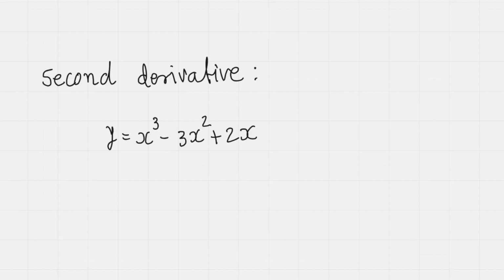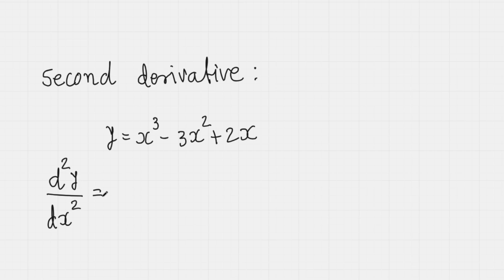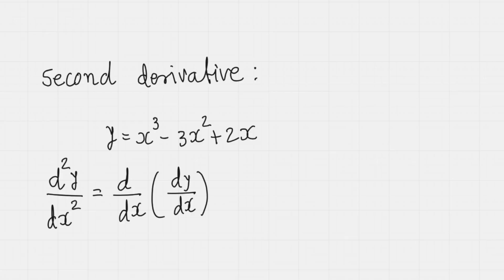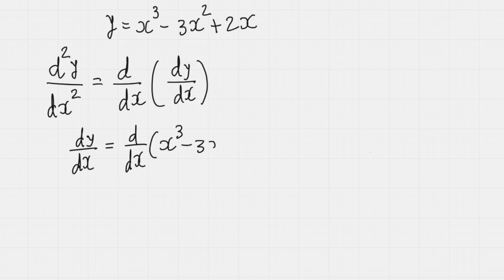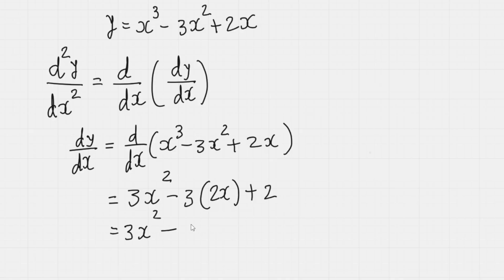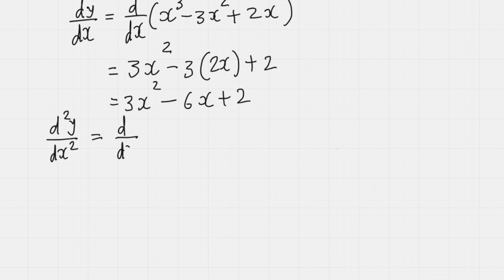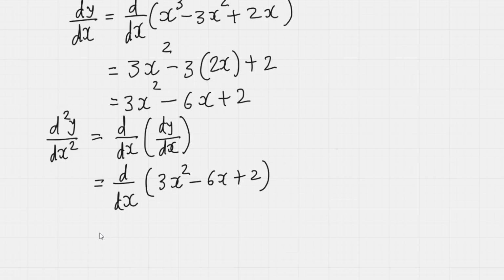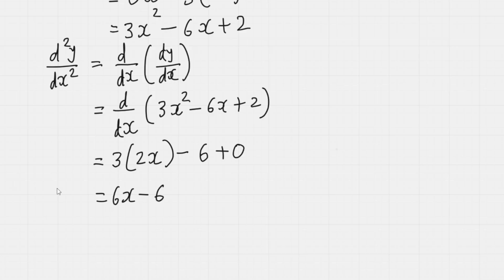Second Derivative Explained with Examples | Step-by-Step Tutorial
In this video, you'll learn how to calculate the second derivative of a function step by step.

✅ What You’ll Learn:
What is the second derivative?
How to find the first and second derivatives of a function

🎯 Ideal for:
High school and college calculus students
AP Calculus AB/BC review
Anyone brushing up on derivatives

📌 Practice Tip: Watch until the end for a practice problem you can try yourself!